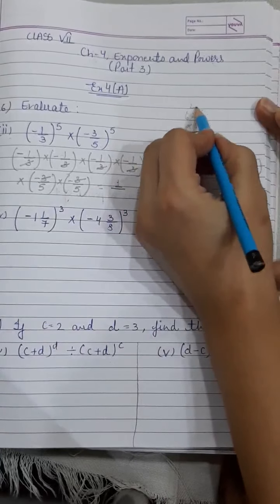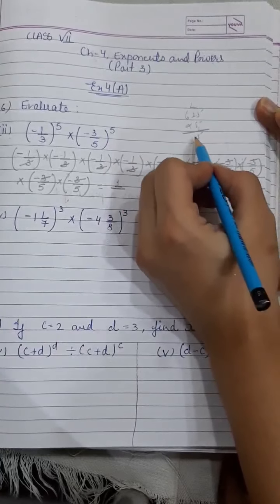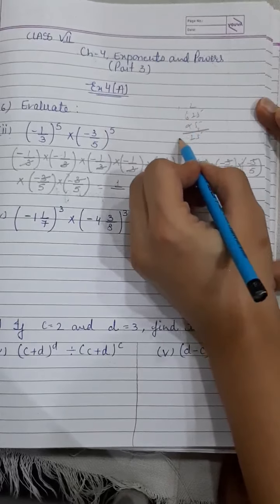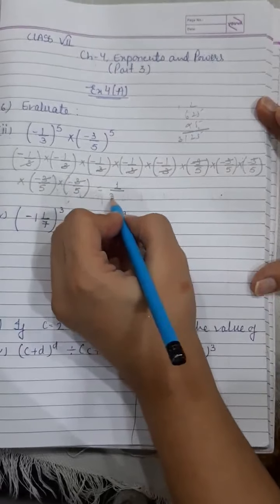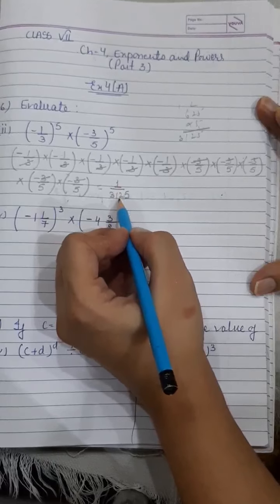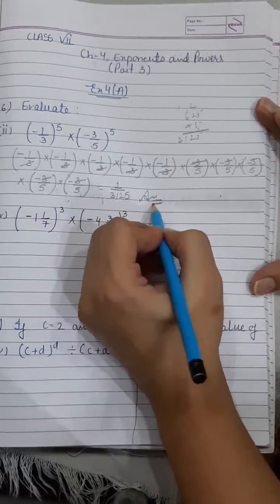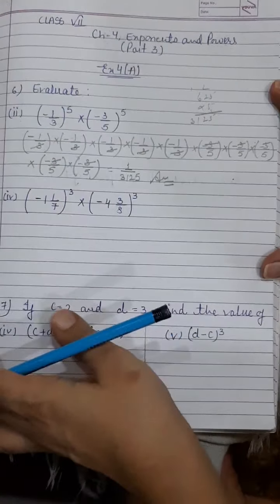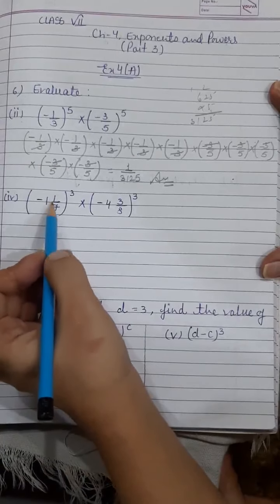Class Vll,ch 4 Exponents and Powers( Part 3)